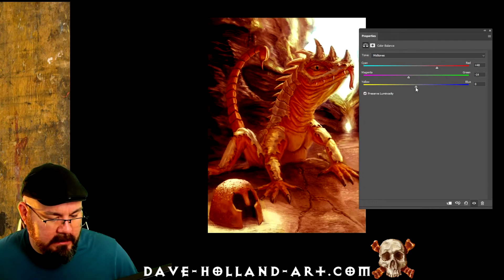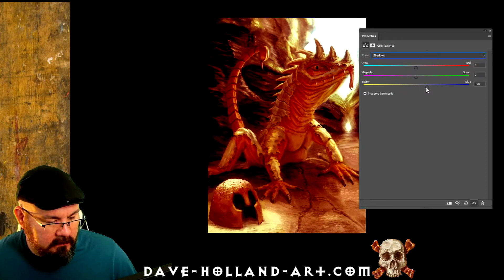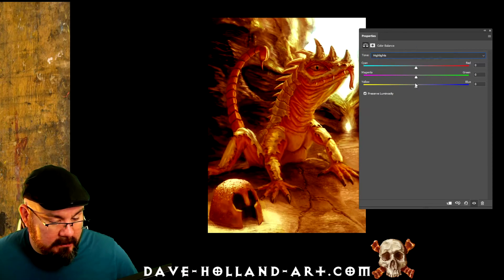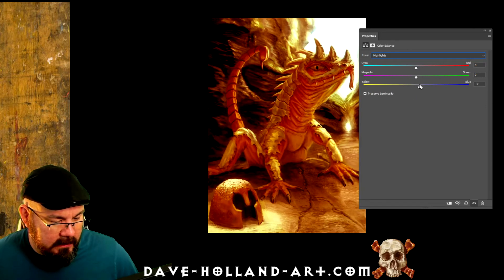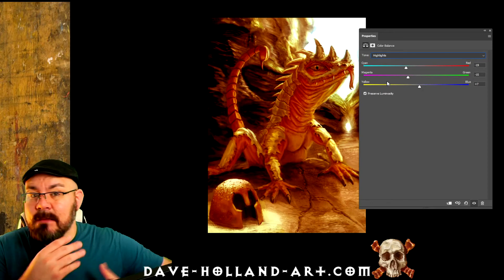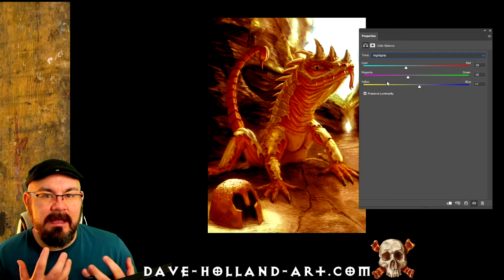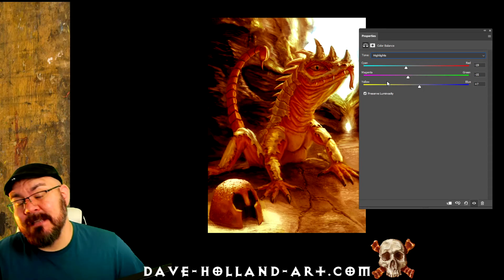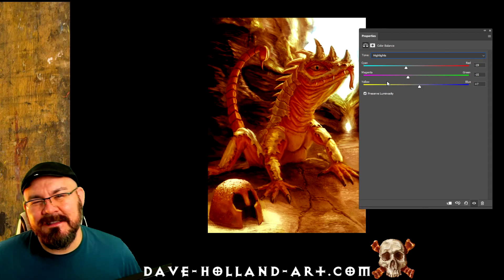Quick Art Tip - Color balancing on layers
An art tutorial on how to get more vibrant color on your canvas by implementing Color Balance layers. This instructional video shows how to use Adobe Photoshop (although any program will offer something similar) to get an extra punch of color on a new layer.

It's in free​-stuff
You can also get it on my website (link below)